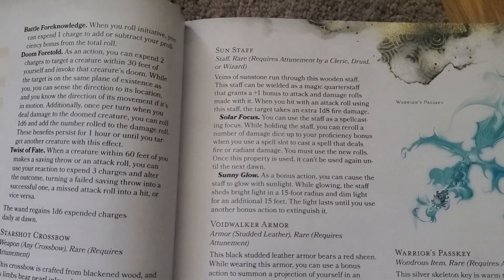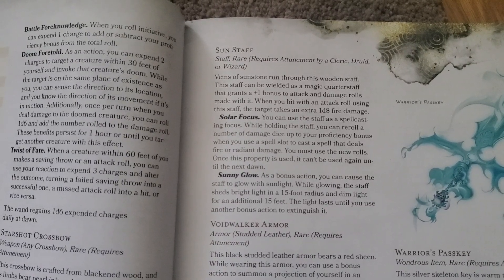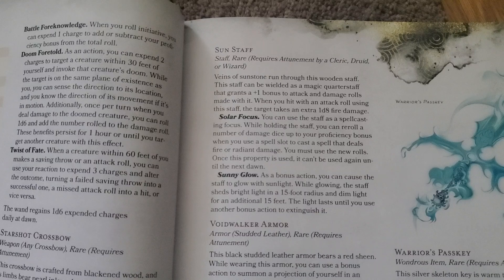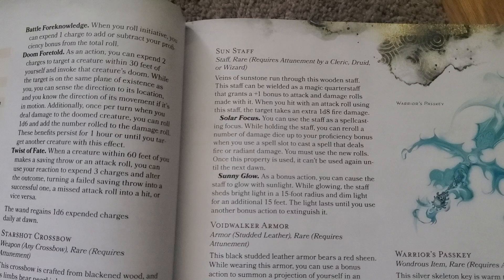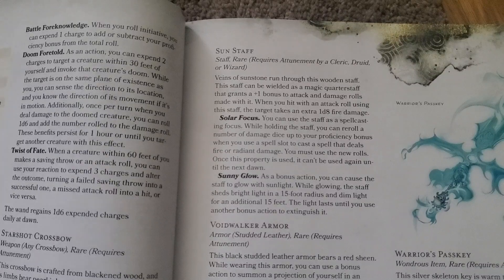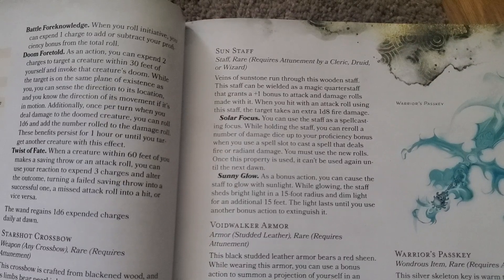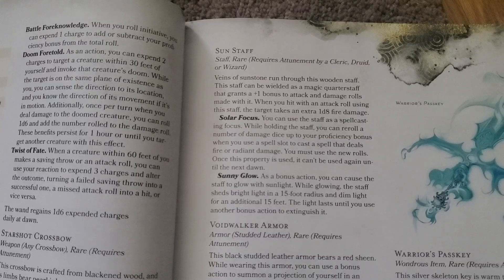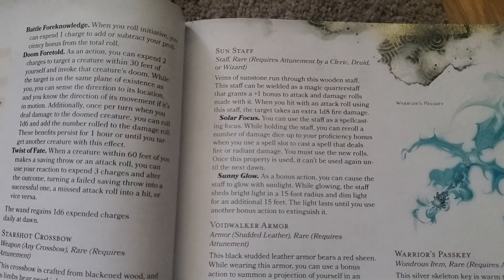Dnd Weapon + Spell Focus Sun Staff Magic Item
Weapon + Spell Focus Sun Staff Magic Item The Book Of Many Things